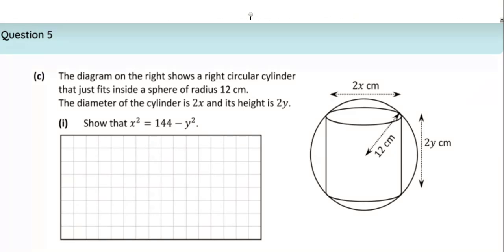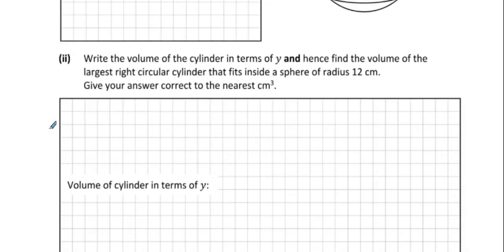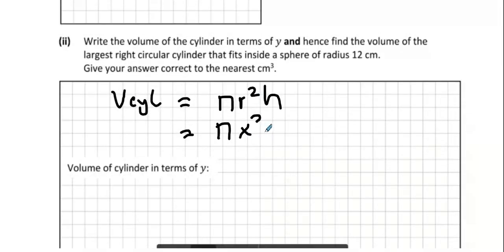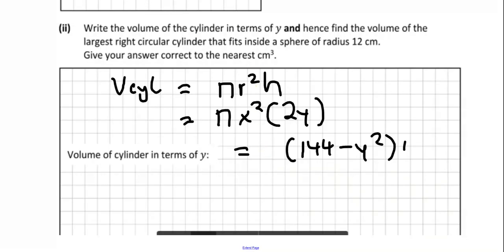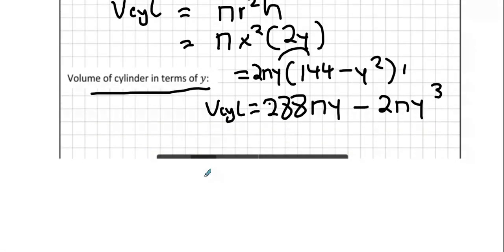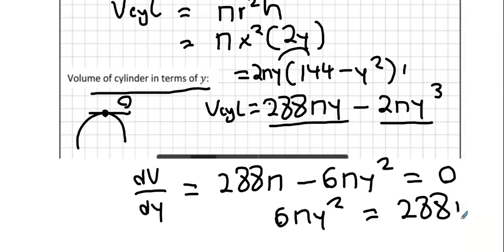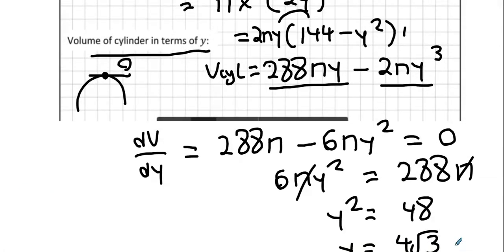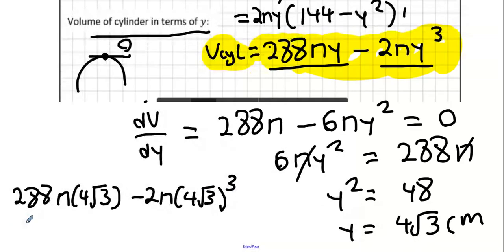2023 hons p1 def 10c